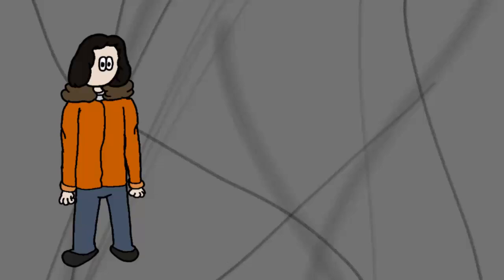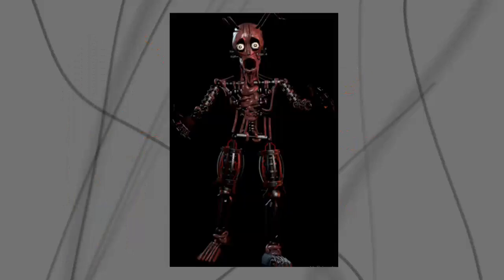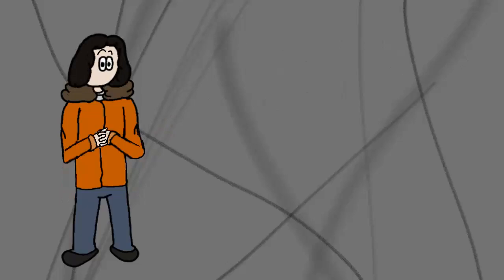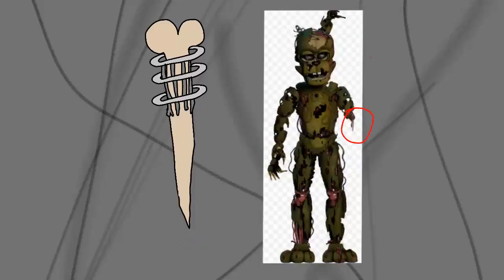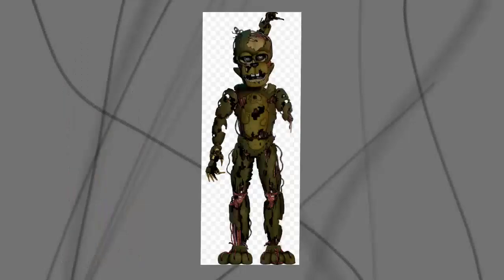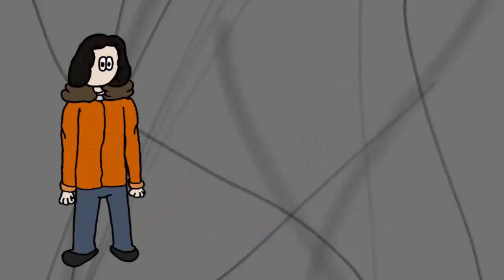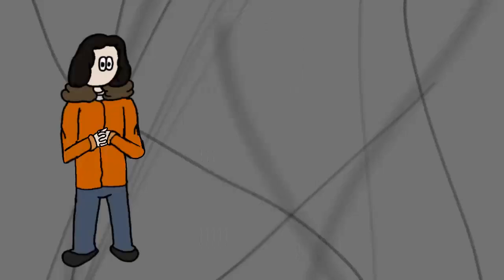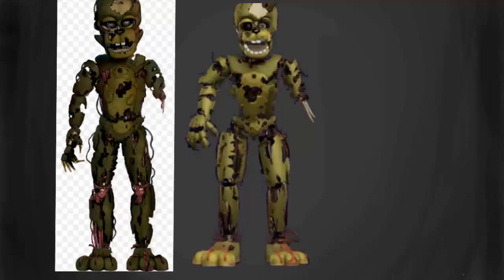The MOST Accurate Scraptrap Redesign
(This video is one half a an already existing video that I made. The original video focused on springlocks for the first half and a scraptrap redesign for the second. I cut in half because I realized some might want to see one but not the other. I wouldn’t want this video to go to waste and not get any views, so if you only want to watch one part, you can. This is more convenient for all of us.)

Greetings. Today I will show you in depth the mechanics of springlocks, as well as fixing scraptrap which we all know needed fixing. I have studied springlocks to the point of headaches for years, I have given it all my effort and it's safe to say what's presented is accurate, even if I have had to take some logical leaps as it was the only fitting way to explain something's. I can now crown myself the king of springlocks!

*The S.F.K. BSME's Other Social Media Platforms*

All content unless otherwise noted is owned by S.F.K. Film Studios.
Five Nights at Freddy's and it's characters are copyright of Steel Wool Studios.